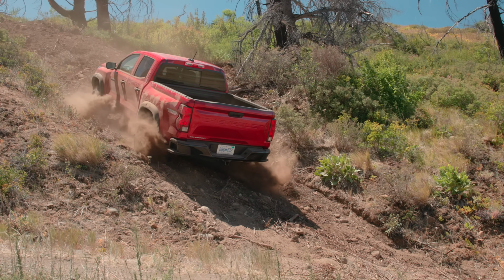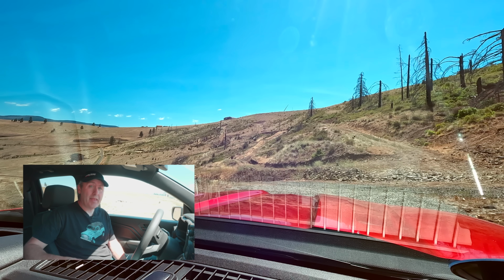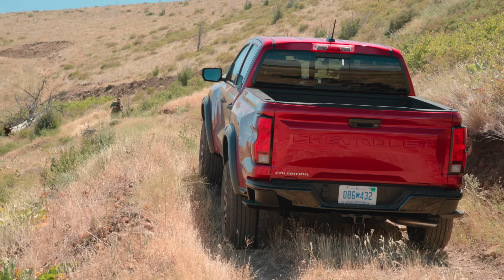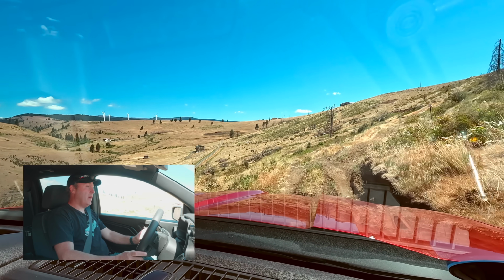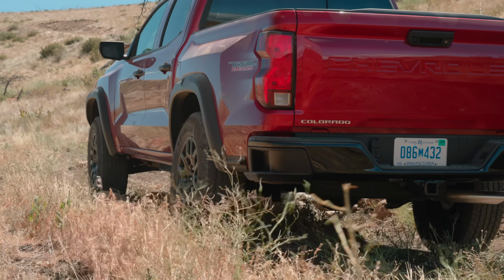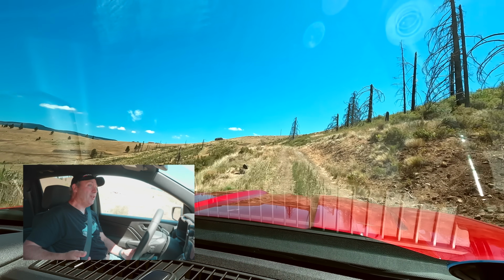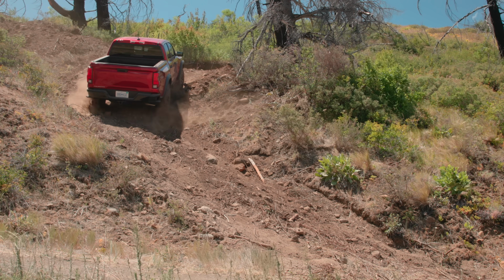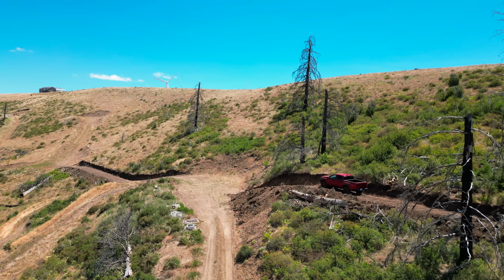2023 Chevy Colorado Trailboss -- Boss of our new Trails?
We test out a new trail at our Mountain Playground with the 2023 Chevrolet Colorado Trailboss mid-size off-road pickup. Can it conquer all the courses?